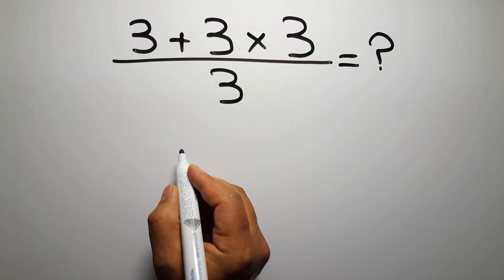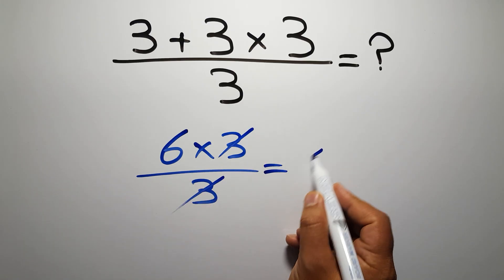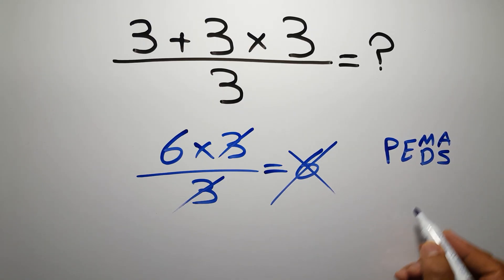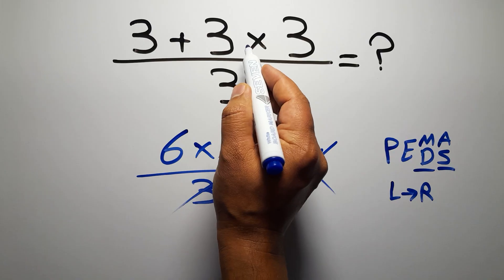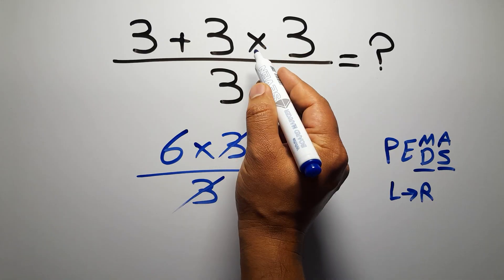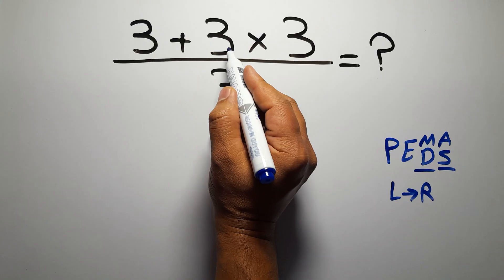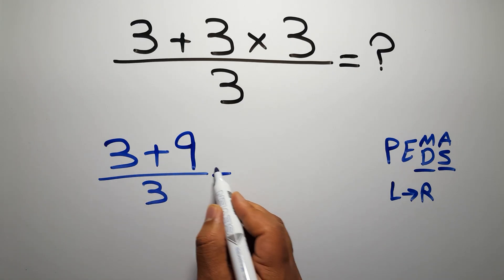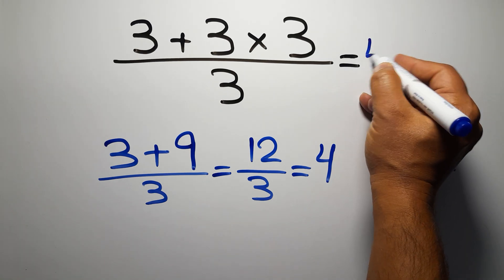This Simple Math Question Stumps Everyone!